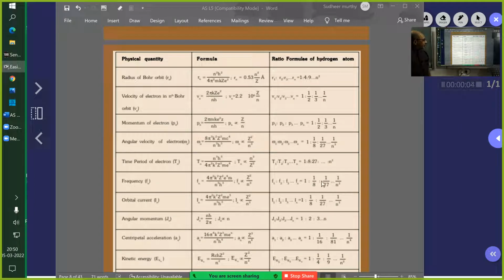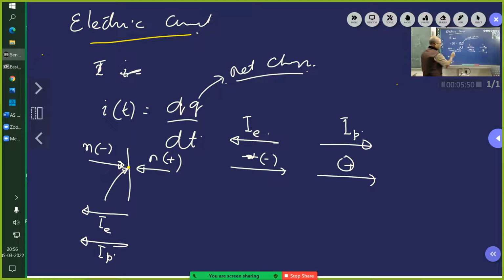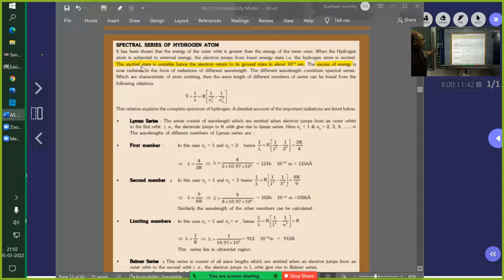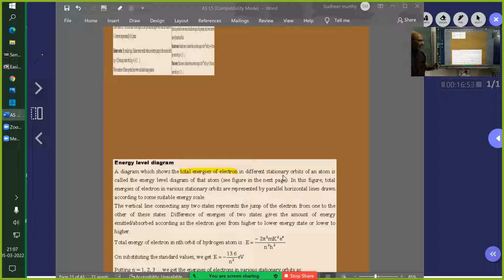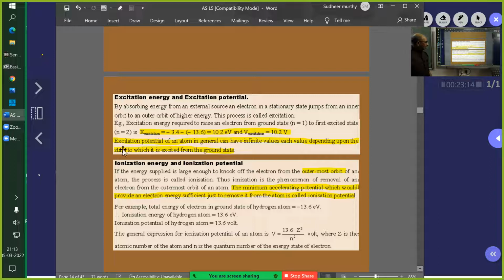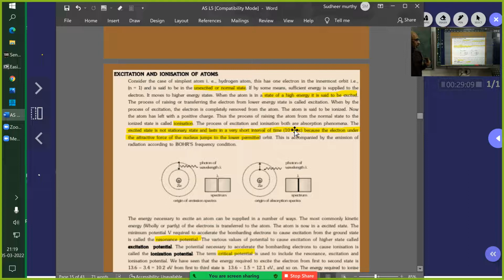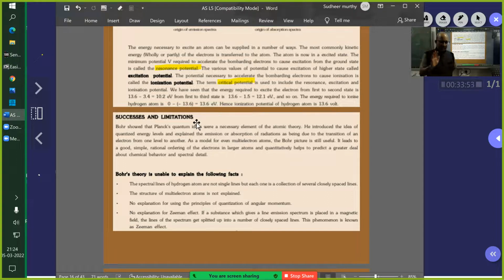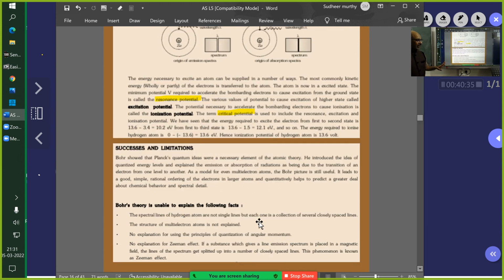L6I Bohr model continued | JEE Main Advanced | NEET | Board | XI-XII | Physics | PU | Sudheer Murthy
Some details of Bohr model, Spectrum of Hydrogen, Excitation energy, Excitation potential, Ionisation Energy, Ionisation potential, Resonance potential, & Critical potential, Success and limitations of Bohr model. This is the SIXTH lecture of a series of __ lectures on Atomic Structure. This is an abstract from one of the regular offline cum online sessions.
Watch previous lectures to understand this lecture better

Thanks

Qualifications:
1986: B.E. (E& C) Karnataka University
1989: M.Tech. (CEDT), IISc, Bangalore
1990: PGDBA

Mission:
1. To integrate 'teaching, learning, coaching training & mentoring' happen effectively and efficiently, for a select set of IX, X, XI, XII, PU students, who aspire to be achievers in the competitive examinations like KVPY, NEET, JEE-Mains, JEE-Advanced & CET.

2. To initiate a process to provide fruitful online cum offline curriculum, designed and executed by me, Prof. Sudheer Murthy, to ensure efficient and effective conversion of the available time into knowledge and skills, that are necessary to excel in competitive examinations like JEE-Mains, JEE-Advanced, NEET, CET and the Boards.

3. To assimilate, build and use appropriate learning supports.
Objectives:

1. To develop and enhance the necessary Cognitive and Non-Cognitive skills in the students to excel in all formats of science examinations.

2. Adopt student-centred learning methodology in the regular curriculum.

3. To enable students to create more knowledge and skills.

4. To coach and train students, to assimilate and format information, so that it can be easily converted to knowledge, with appropriate efforts.

5. To enable students of XI/XII (PU I & II) to confidently solve various types of questions that appear in exams like NEET, JEE-Main, JEE-Advanced & CET.

6. To inculcate qualities that make them worthy citizens of India, who will constantly endure excelling scientifically.

                             Experience & achievements of Prof. Sudheer Murthy:
1986 – 1990: Assistant Manager at Integrated Process Automation, Bangalore

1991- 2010: Assistant Professor, Dept. of E&C, BVB College of Engineering and Technology, Hubli

2004: Established FEAT Educational Services (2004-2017), a franchisee of BASE Bangalore.       Primarily conducted Foundation courses in Science and Mathematics for Std. VIII, IX & X.

2008: Students of Hubli-Dharwad were coached and trained by experts from Bangalore (exclusively for students of FEAT Educational Services) using state of the art Technology during 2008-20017)

2010 – 2015: Partnered Chinmaya school & college. Chinmaya college declared best college in north Karnataka.

2015: Established Jnanada Integrated PU Science College, Hubli

2017: Established BASE PU College, Hubli.

2021: Established Online and offline educational institute FeatInEdu with state of the art technology. I am currently engaged in conducting Online classes. I have my own YouTube channel ‘FeatInEdu’.  Free lessons in Physics for PU students.

30 years in teaching/coaching/training/Academic administration.